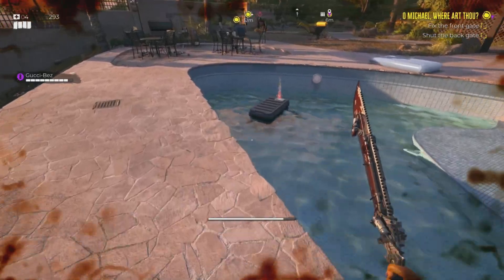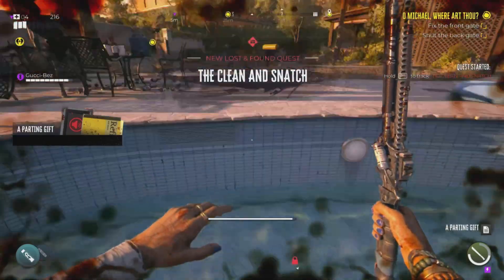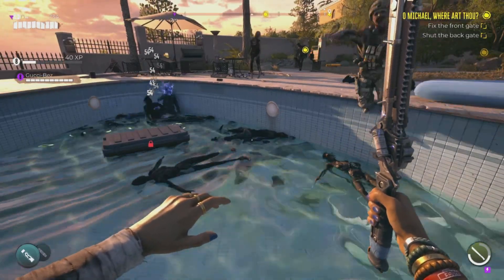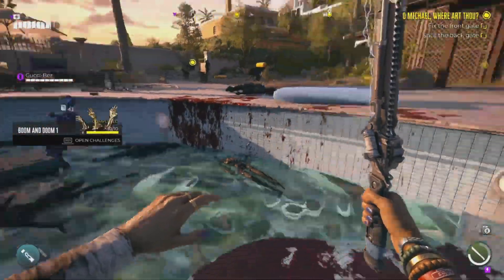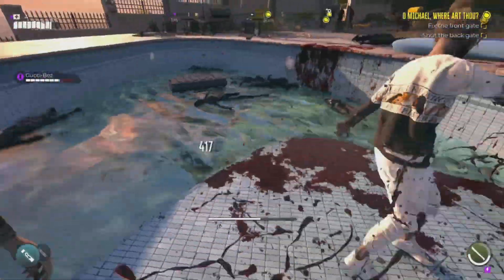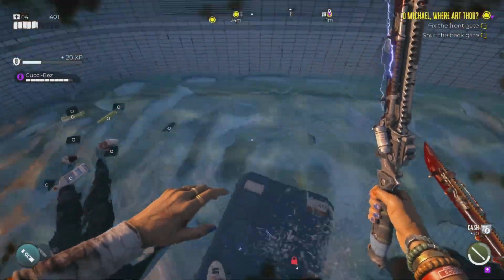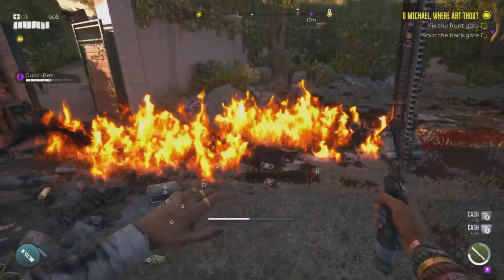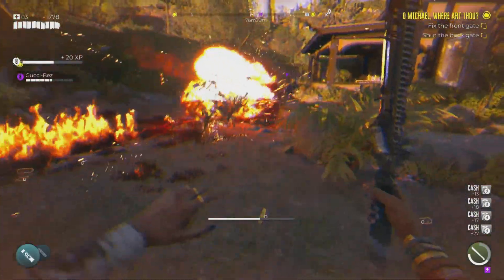(NEW) UNLIMITED XP FARM! (EASY SEMI-AFK XP!) DEAD ISLAND 2 GLITCHES/EXPLOITS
❤️ Super easy Early Game Xp Farm! You can almost go AFK using this method making this a pretty decent semi AFK Xp farm! Stay until you've completed all the challenges that you want!

❤️ @GUDPEXIplays  ❤️ CHECK OUT MY 2ND CHANNEL for MW2 SHORTS & COLD WAR ZOMBIE GLITCHES!

🥰🔥DO YOU PLAY DMZ? CHECK OUT THIS DISCORD!🔥🥰
(Want a Discord with Gudpexi Videos? Check out this one!)

Timestamps
0:00

I post tons of Dead Island 2 glitches! If you want Dead Island xp glitches or dead island 2 weapon glitches, check out my videos! I cover all gamebreaking Dead Island 2 glitches like Dead Island 2 Godmode Glitches or Weapon Glitches. Need a Dead Island 2 loot glitch or Dead island 2 infinite inventory glitch? Maybe you want a Dead Island 2 skip level glitch or Dead island 2 teleport glitch? Maybe a Dead island 2 invincible glitch, or dead island 2 unlimited weapons glitch. Check out Gudpexi! I post Dead Island 2 glitches like the Dead Island 2 instant unlock glitch or dead island 2 unlimited ammo glitch, or dead island 2 best loot, or dead island 2 zombie mode glitch!